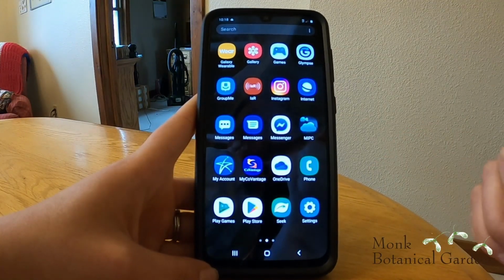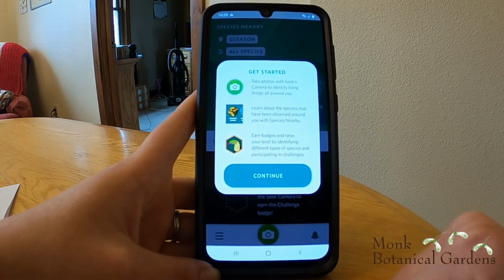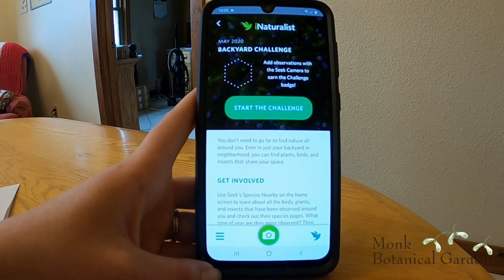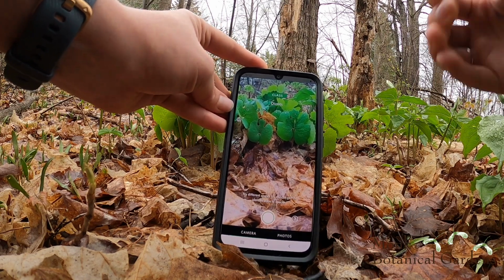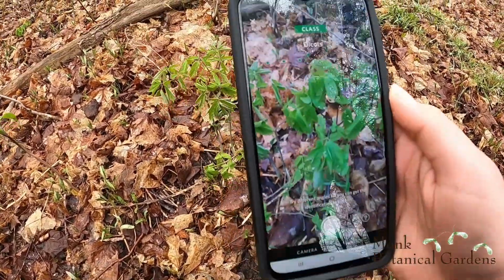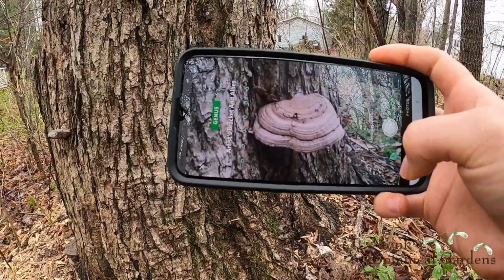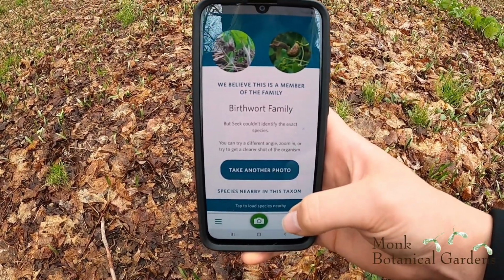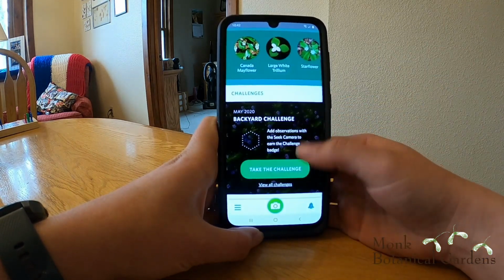Nature Apps Explore - Seek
Get a demo of the app, learn how to use it, then try it out yourself!